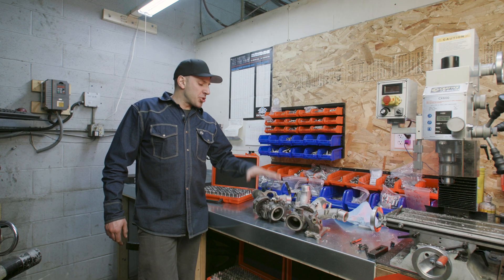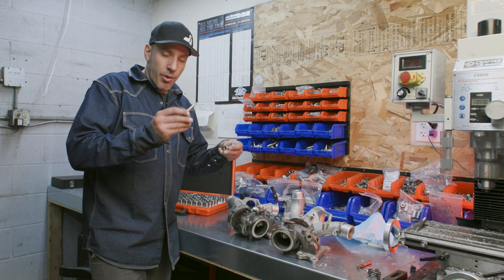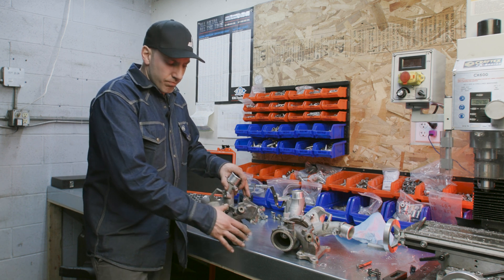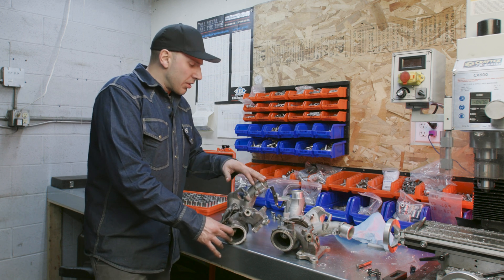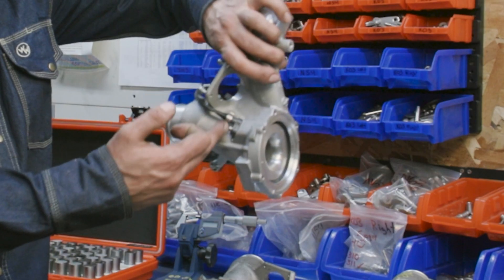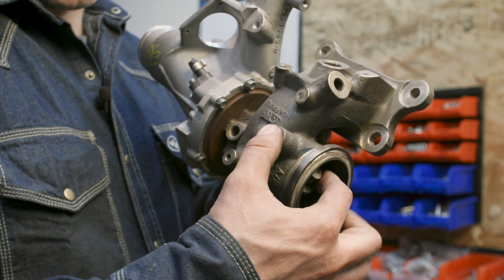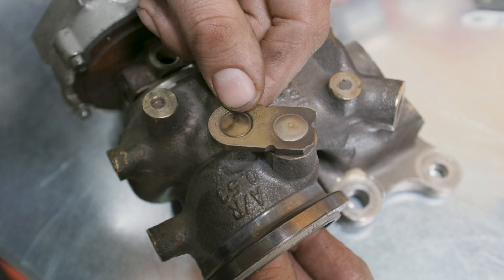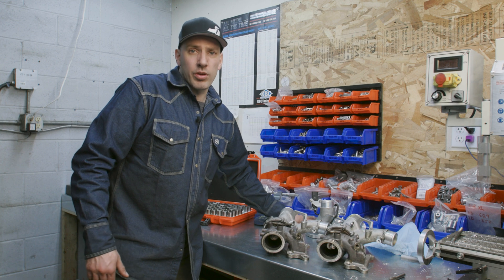Infiniti Q50 Q60 VR30DETT Turbo Wastegate Repair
Finally available is the Infinity Q50 Q60 waste gate repair kits for the VR30DETT  that we had custom made to save all the faulty Infinity turbos out there.
Turbos still good, just need a waste gate fix? We have fixed up housings in stock ready to ship!